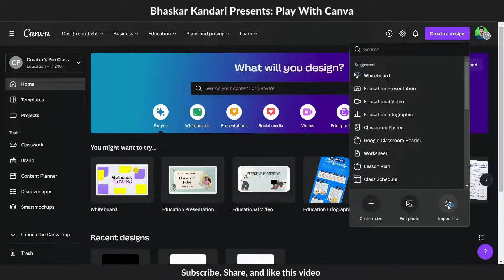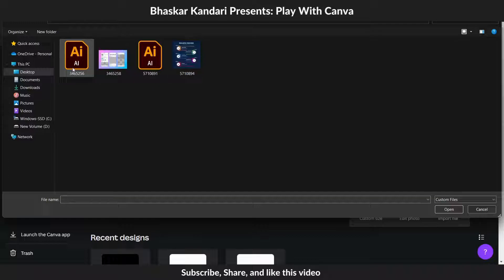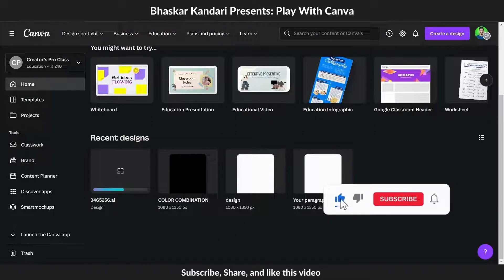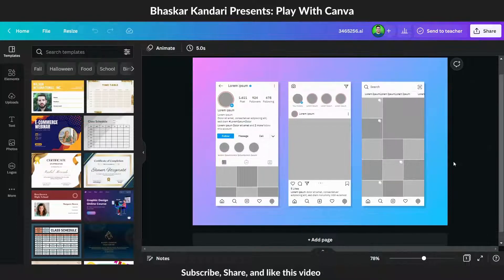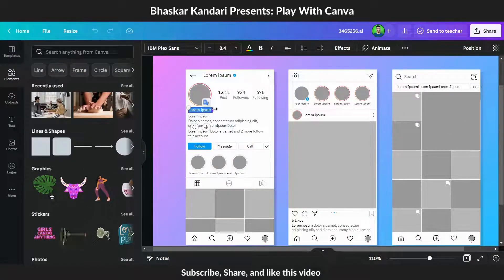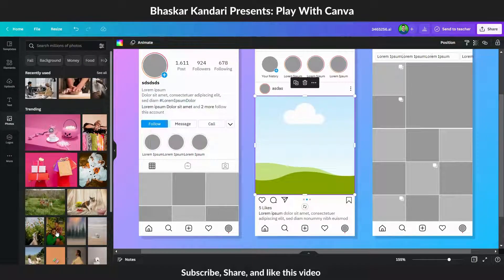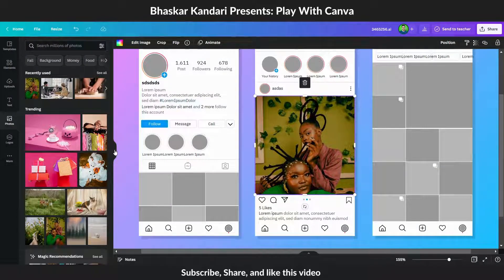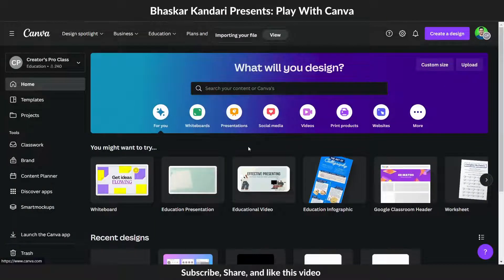Canva New Update: How to Import Photoshop File in Canva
Hi, Canva Buddies! In this video, I share how to import and edit Adobe Photoshop and Illustrator files in Canva.

This update is only available for canva pro version.

Some design features or elements used in this design are available for Canva Pro users only. If you are using Canva Basic / Free version,

Canva is a powerful and free design tool that everybody can use to design professional visuals and graphics that builds their personal brand or grow their business.

Get free insights and guidance to keep your YouTube channel growing

FREE browser extension & mobile app that integrates directly into YouTube to help you run your channel with ease

Chapters:
0:00 - 0:14 Canva New Update: How to Import Photoshop File in Canva
0:14 - 01:34 Import Adobe Photoshop File in Canva
01:34 - 02:52 Import Adobe Illustrator File in Canva

In this channel, I share canva tips and canva tutorials

How to create and design the content for your business,
How to create stunning creatives,
How to make or edit video in canva,
How to create animation in canva,
How to build a visual identity for your brand,

This channel is for beginners who want to explore the designing field with canva.

Your Canva Buddy
Bhaskar Kandari
SMM and Canva Designer